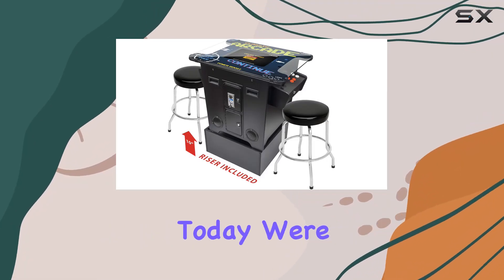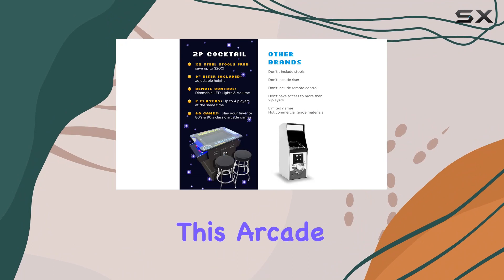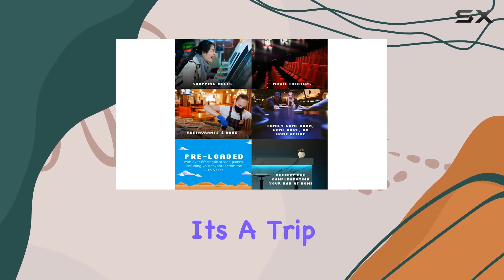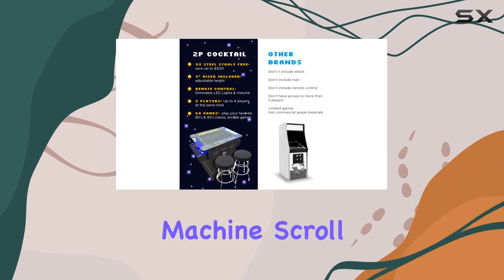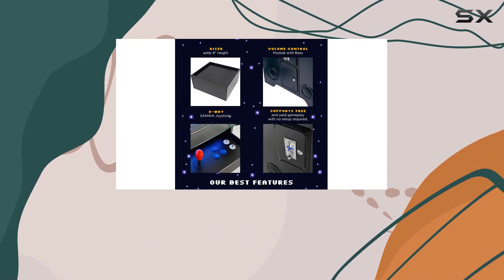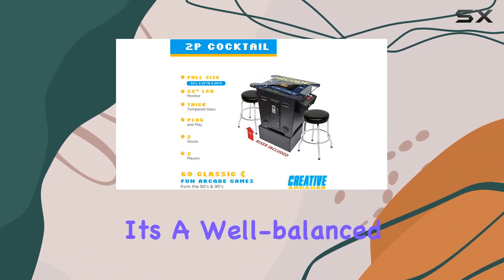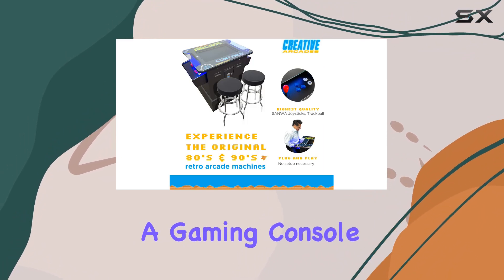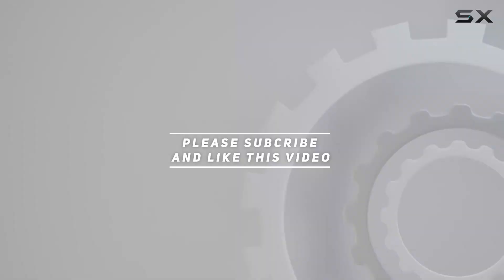Arcade Gaming Bliss: Creative Arcades Commercial Grade Cocktail Arcade Review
0:00 Intro
0:06 Review

Things that we mentioned in this video:
Creative Arcades Full Size : B07MKZHS2H